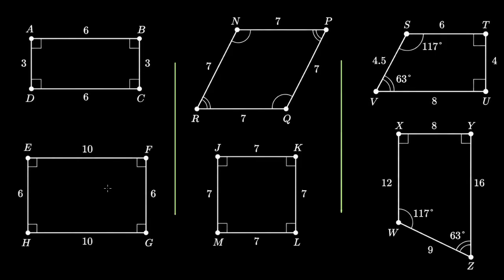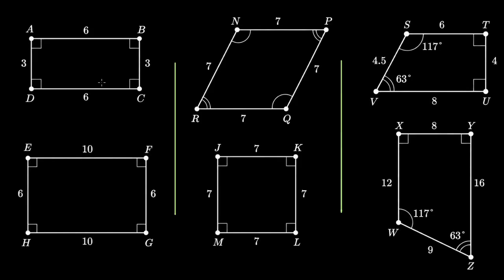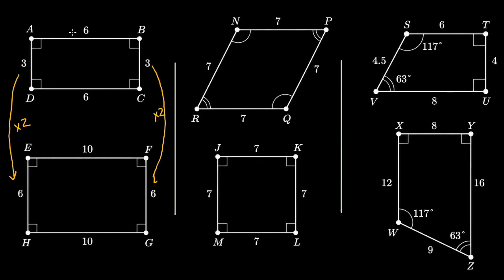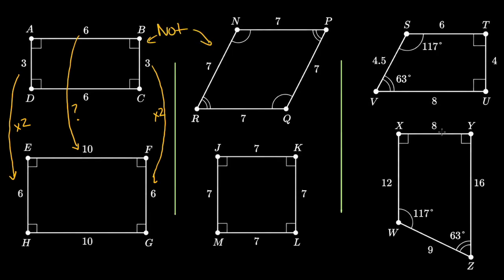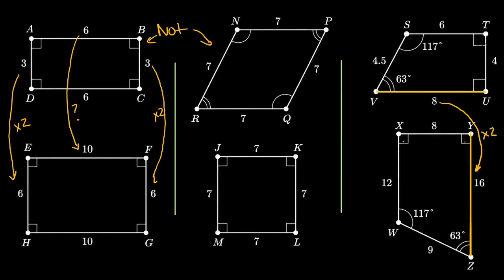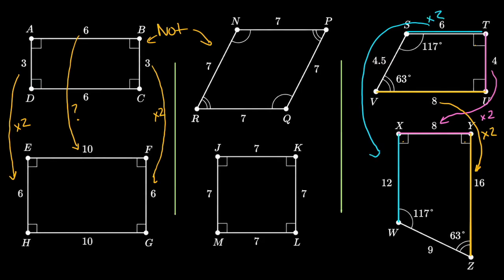Determining similarity in polygons | 8th grade math (IM® v.360 aligned) | Khan Academy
Understand that similar polygons have congruent corresponding angles and proportional corresponding side lengths, and use both conditions together to determine whether two polygons are similar.